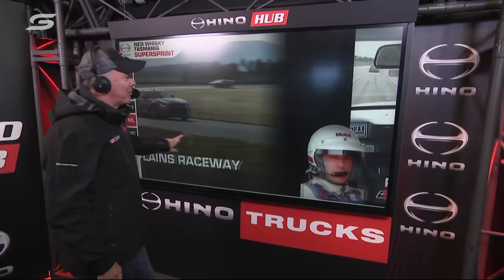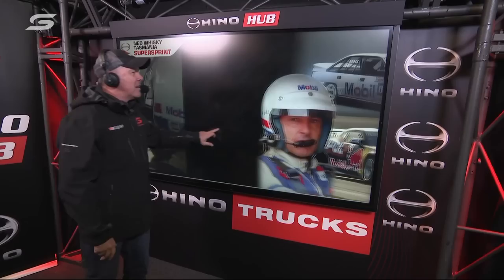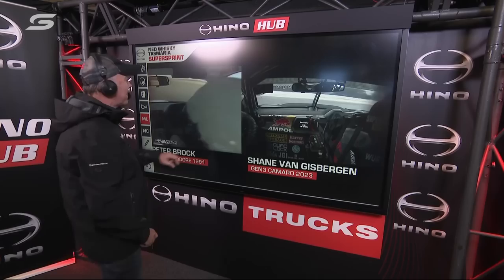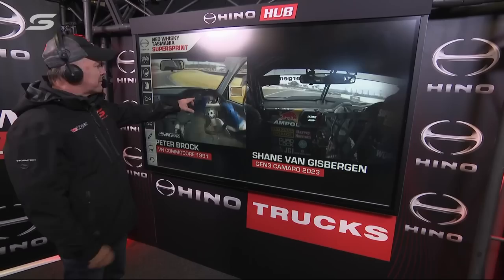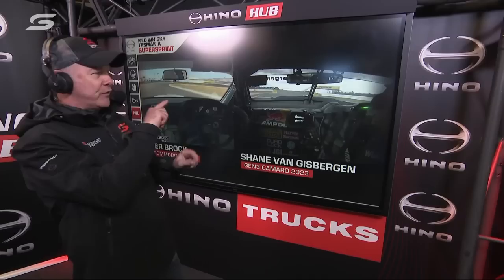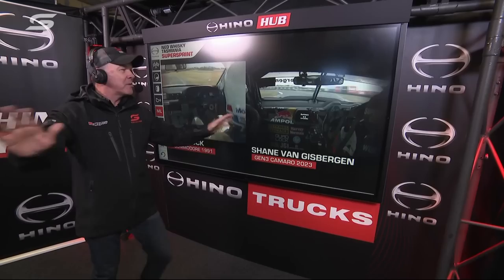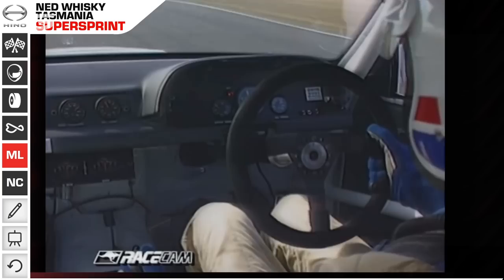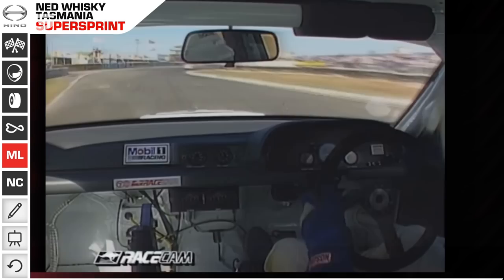Brock/van Gisbergen Tasmania lap analysis - NED Whisky Tasmania SuperSprint | Supercars 2023